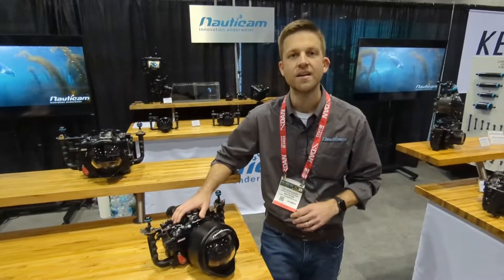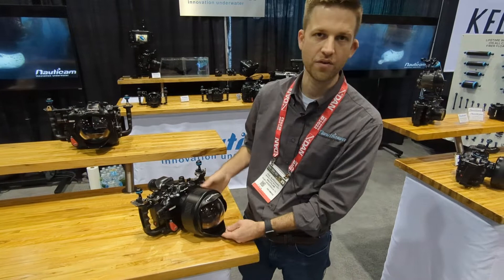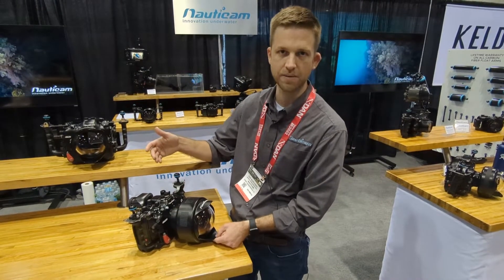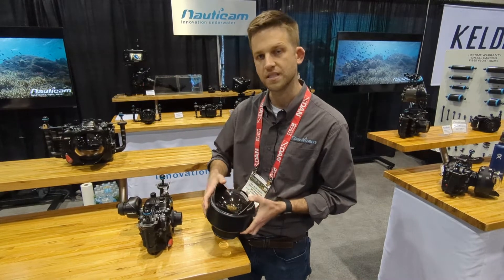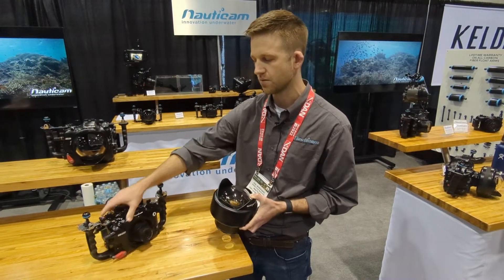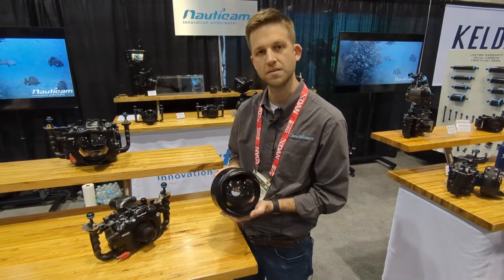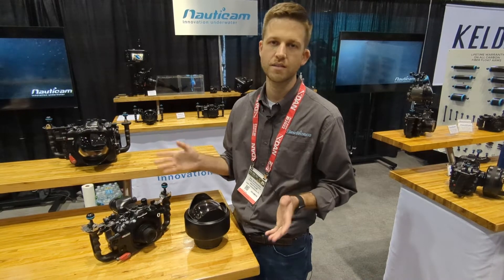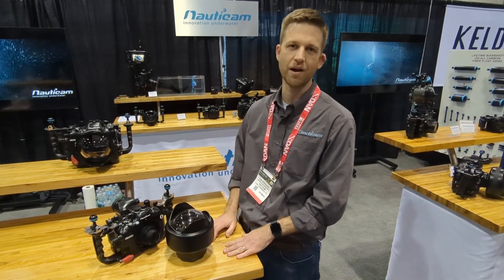DIVE at DEMA 2022 - Nauticam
Tom St George reporting for DIVE Magazine from DEMA '22, chatting with Phil from Nauticam about the new Wide Angle Conversion Port for Nauticam's underwater housings